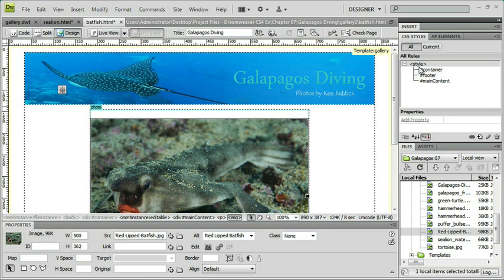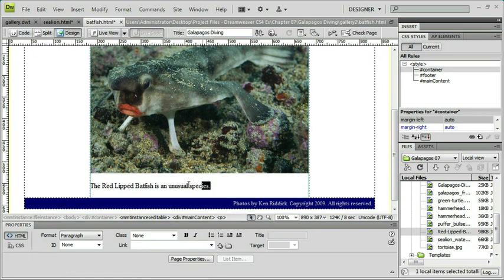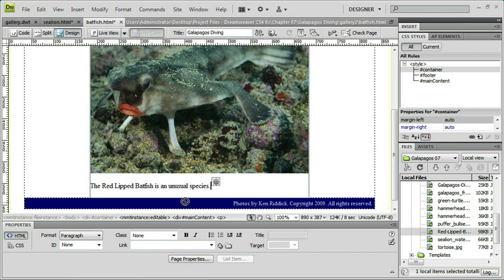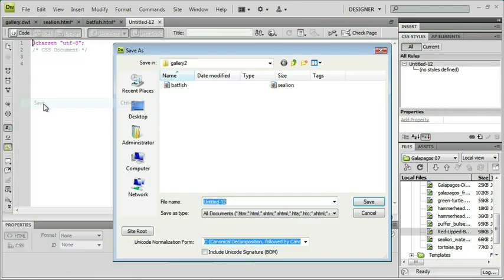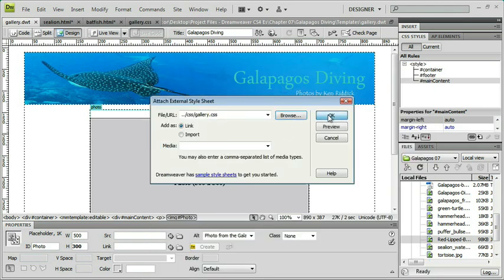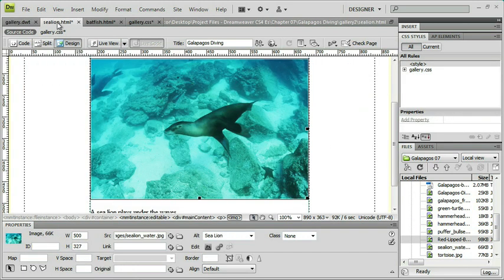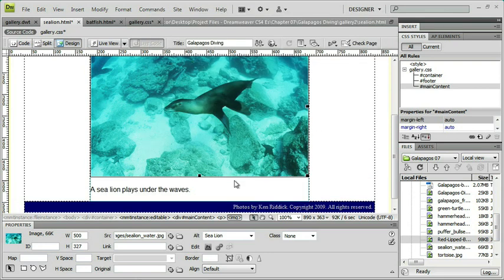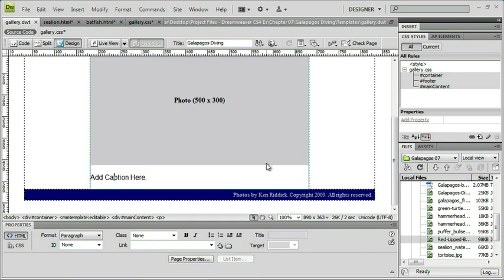CHAPTER 7.5. Combining Templates with Style Sheets.mov